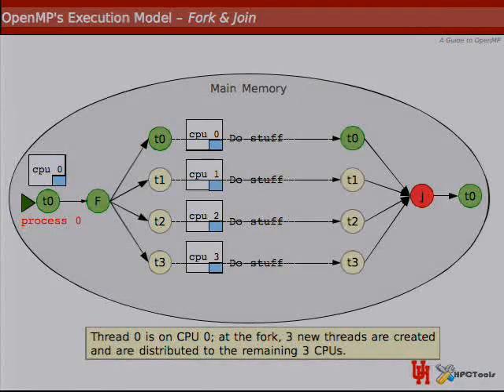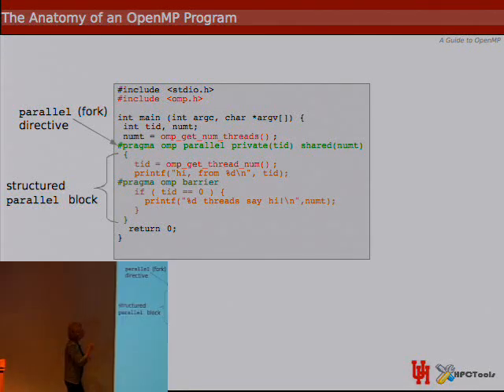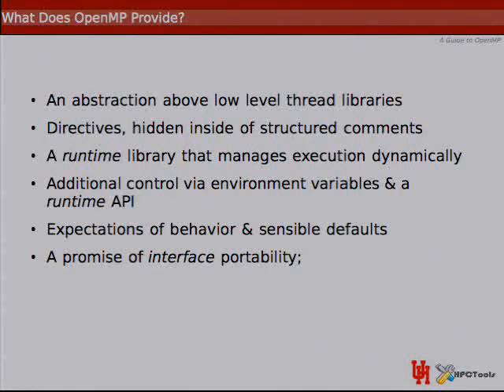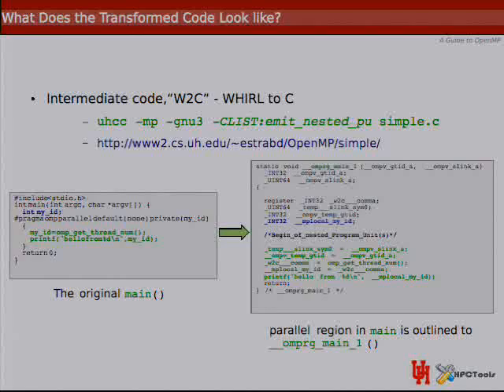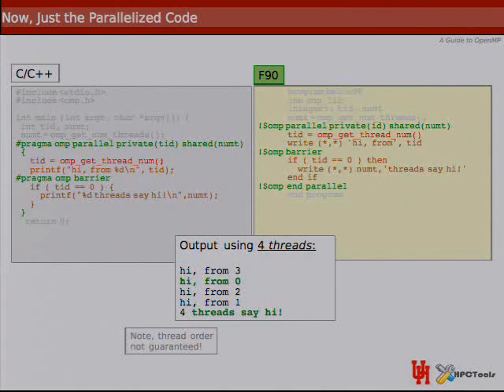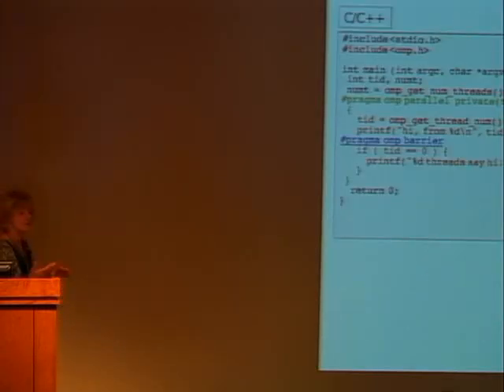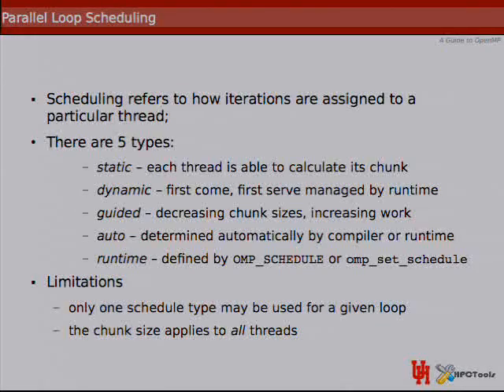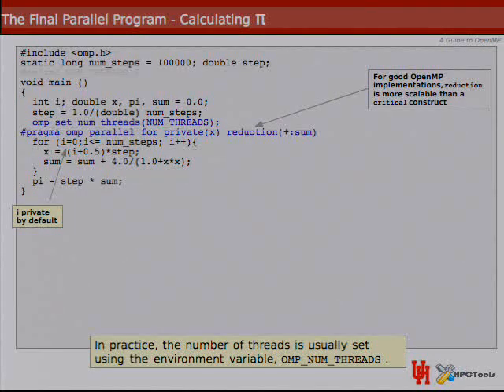Par Lab Boot Camp @ UC Berkeley - Shared Memory Programming with OpenMP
Lecture by Barbara Chapman (University of Houston)

We discuss parallel programming on multicore using OpenMP.